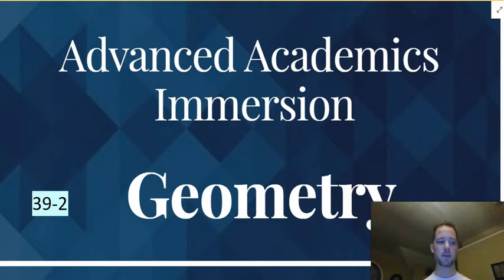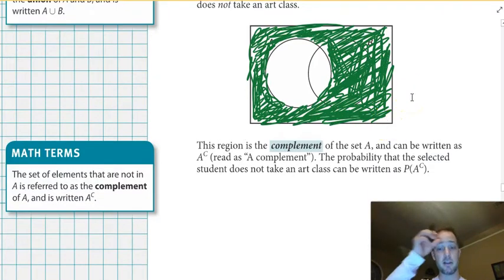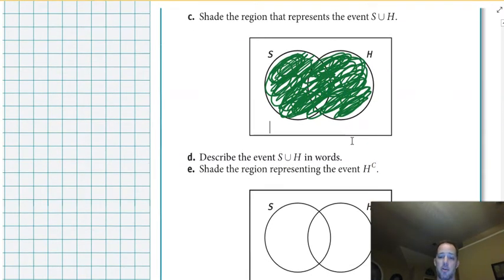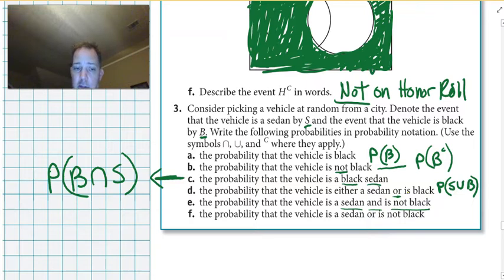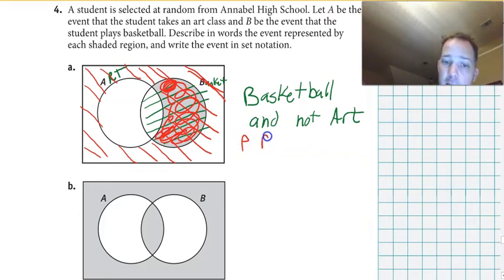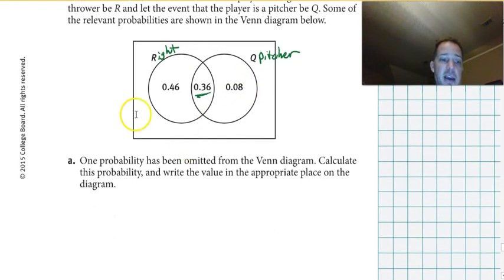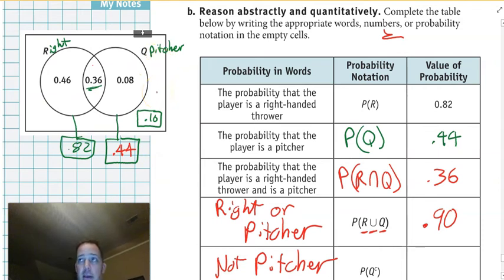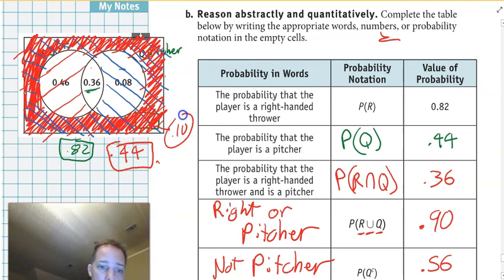Act 39 2 SB Geom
Activity 39-2 SB A2I Geometry_Using Venn Diagrams for "And, Or & Not"